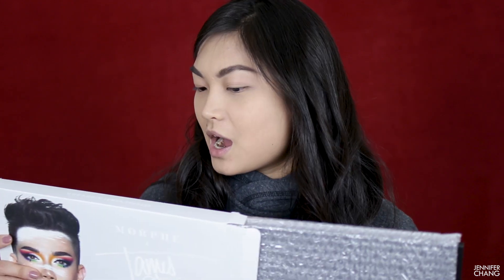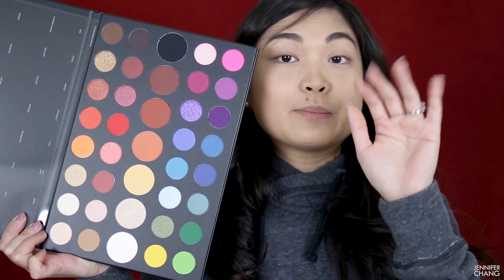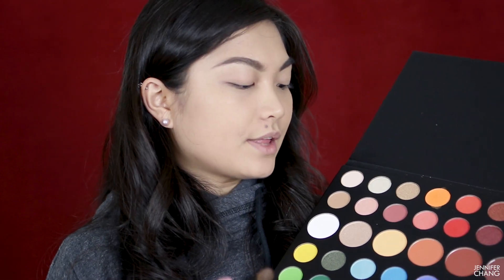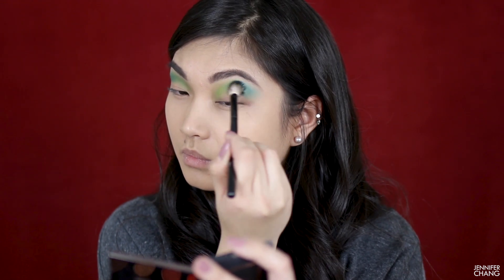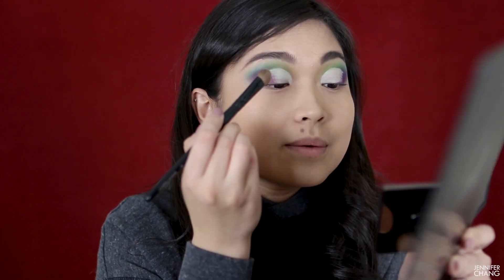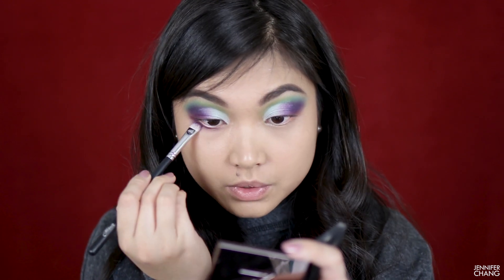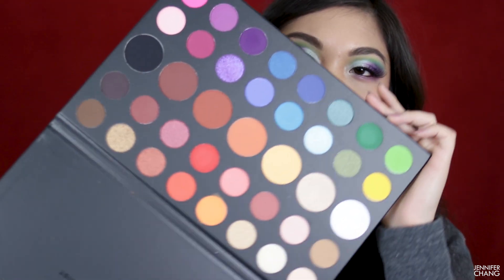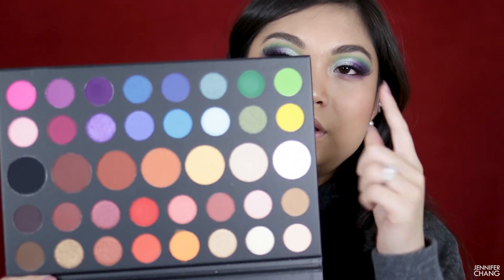BUT HOW IS THE FORMULA? | MORPHE X JAMES CHARLES REVIEW & TUTORIAL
Review of the James Charles x Morphe Unleash Your Inner Artist palette coming at cha! This is my honest review with pros and cons!

You can find this palette at Ulta or directly at Morphe

Other products used:
Maybelline Superstay Foundation in 220
Too Faced Peach Perfect Setting Powder
Anastasia Beverly Hills Brow Powder Duo in Ebony
BH Cosmetics Concealer
Physicians Formula Butter Bronzer
Benefit Cosmetics Hoola Bronzer
Anastasia Beverly Hills Radiant Blush Palette
Bad Habit Beauty Paradise Highlight Kit
ShopMissA Eyelashes in Sofia
Fenty Beauty Gloss Bomb in Diamond Milk

Filming equipment:
iPhone XS